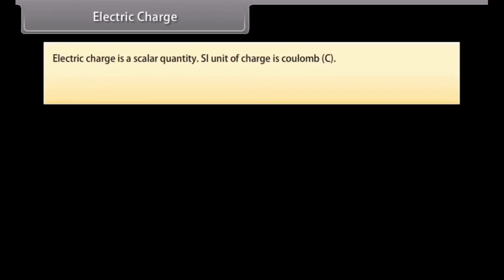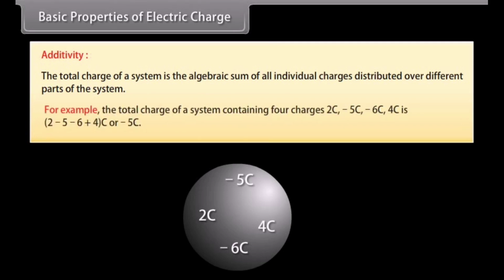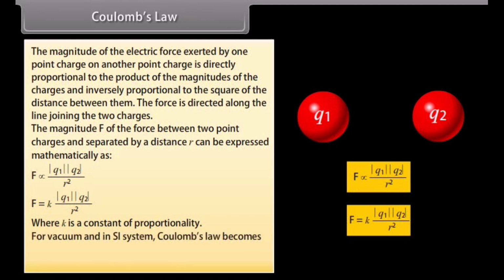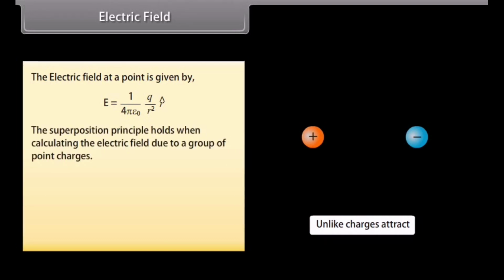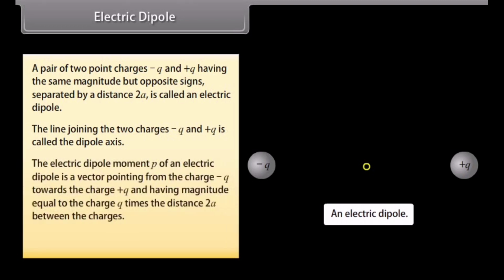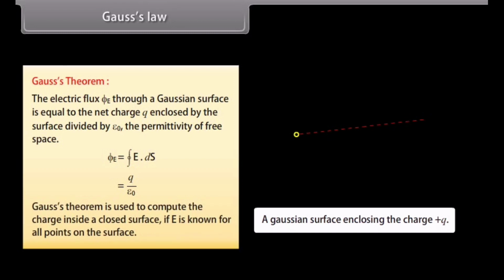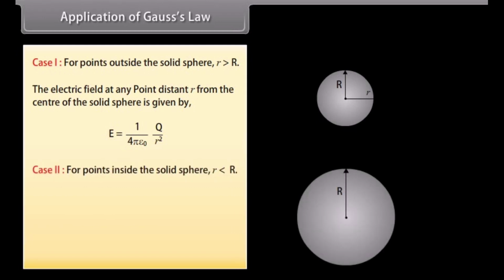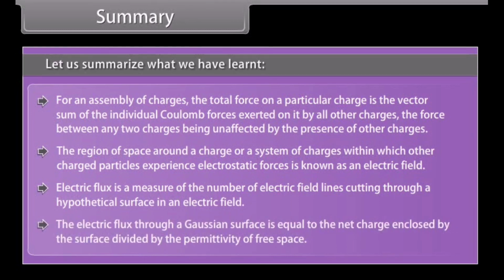Electric Charge and Field/class 12/physics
This video consist all the fundamental concepts of chapter -1 of class 12 (Electric Charge and Field)
Electric Charge & Field
00:00 Introduction
01:26 Objective

I hope this video will improve your concepts
if you like this video then
.Now.